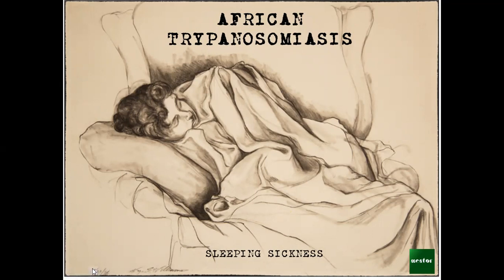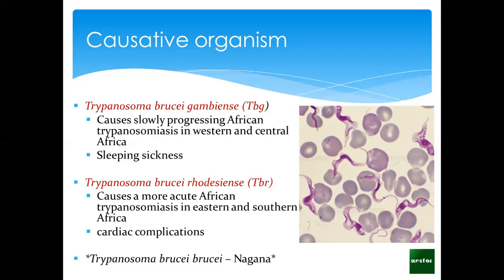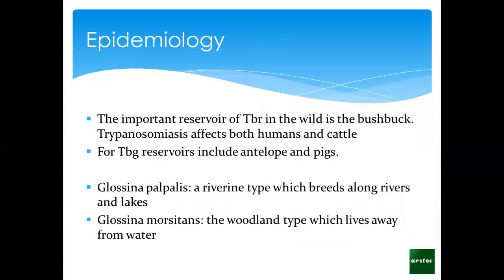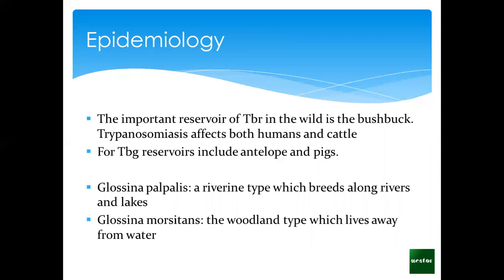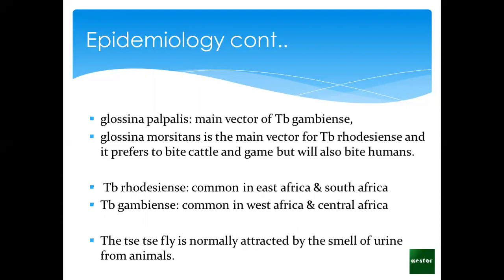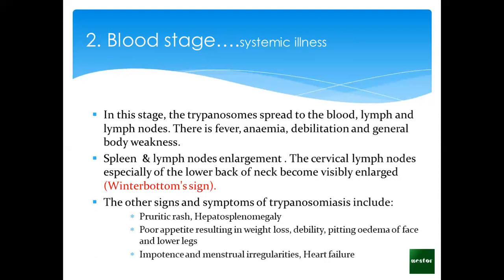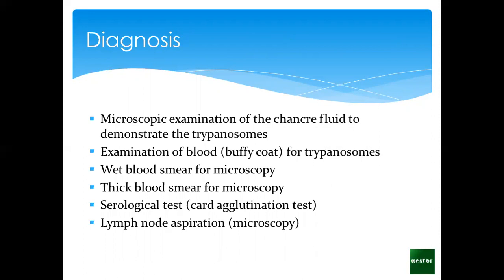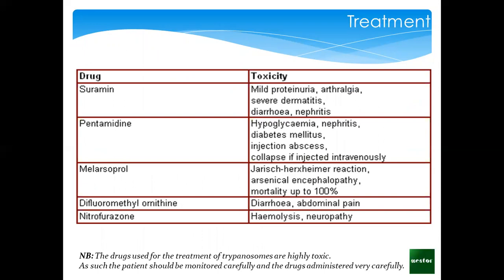African Trypanosomiasis (Sleeping Sickness)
A Brief Lecture for Nurses & Nursing Students on Vector-Borne diseases: African Trypanosomiasis.